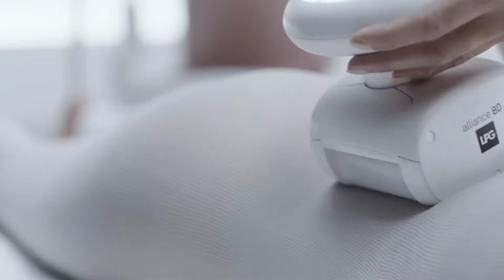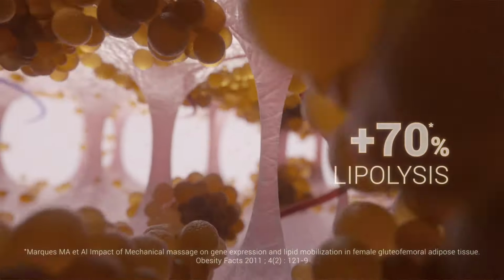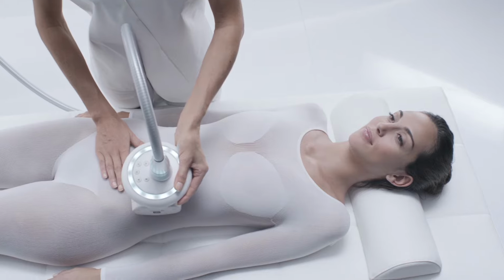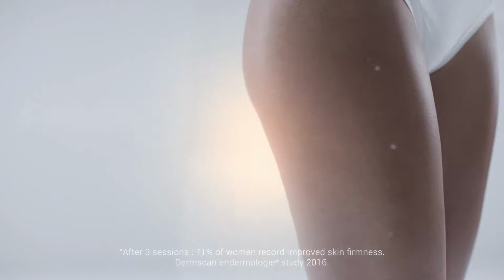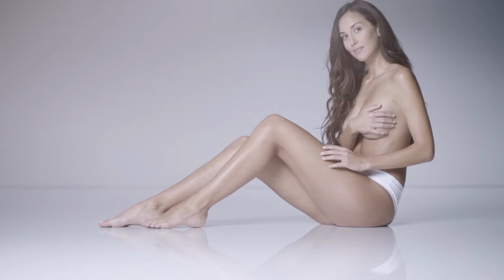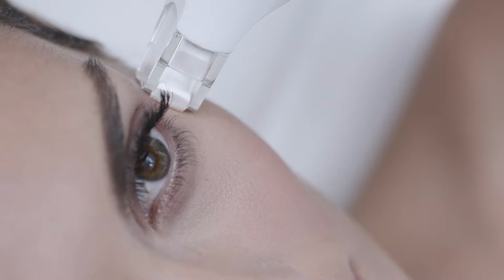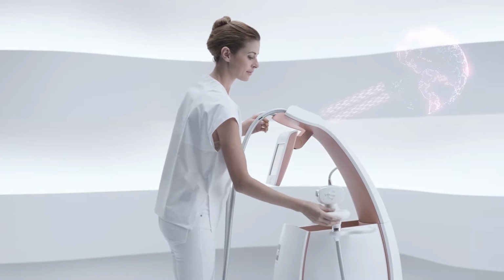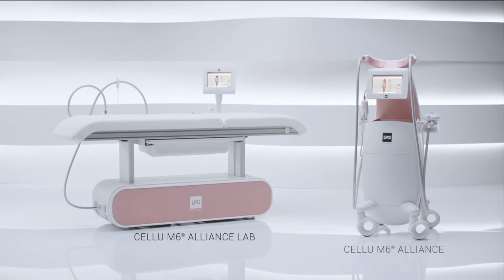LPG endermologie Alliance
SMOOTHED CELLULITE 67%* FIRMER SKIN 71%* WAISTLINE LOSS -5.2CM**
Intelligently stimulated, your skin and your figure can operate incredible transformations. Based on 30 years of expertise and scientific research, LPG® creates endermologie® , the only non-aggressive mechanical skin stimulation technique that naturally reactivates cells’ metabolism. Discover the slimming and anti-aging LPG® endermologie® efficiency at: